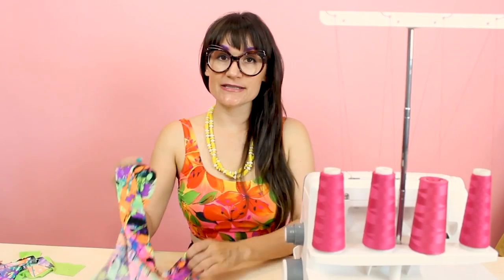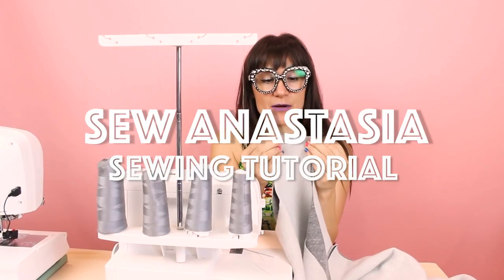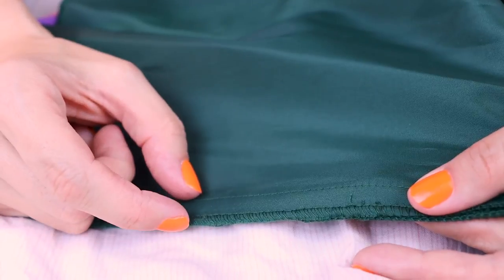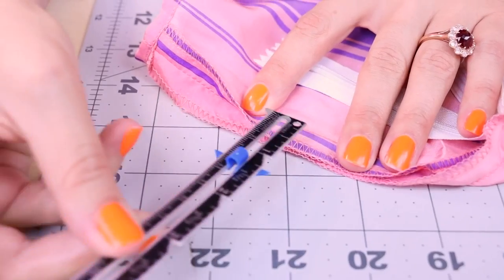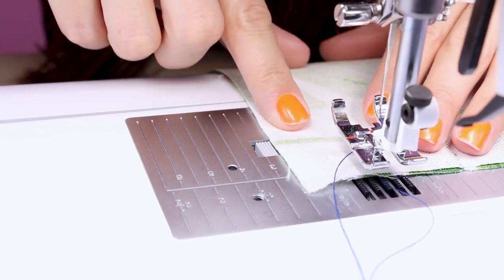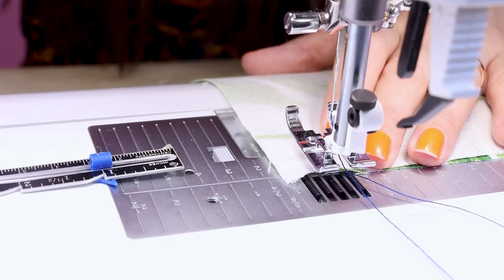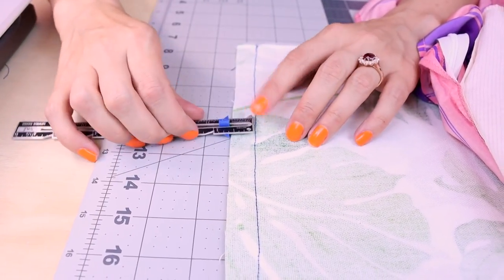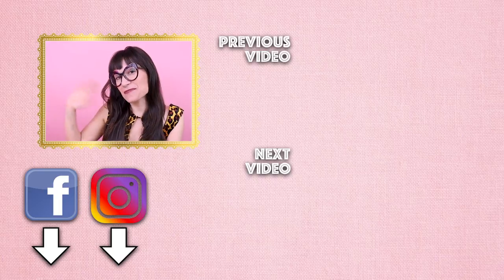What Is a Seam Allowance? | Sew Anastasia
What is a seam allowance and how do you find it on a sewing pattern? Fashion designer Anastasia Chatzka explains everything you need to know about a seam allowance DIY style on your home sewing machine in her latest sewing youtube video!